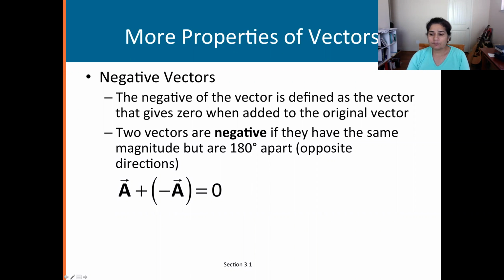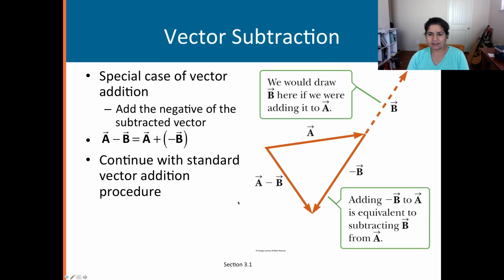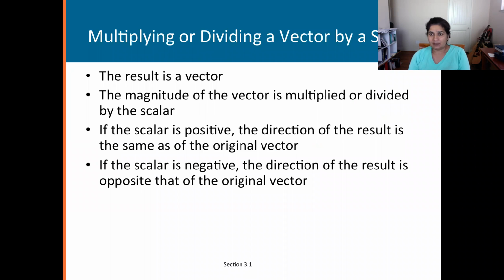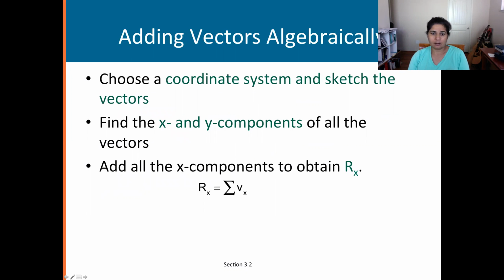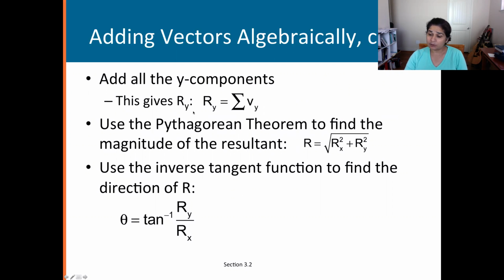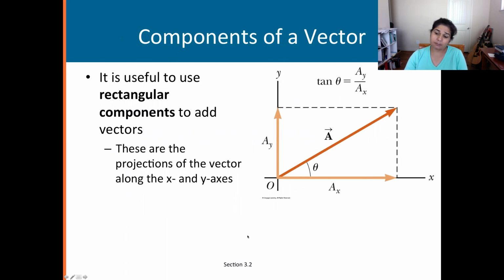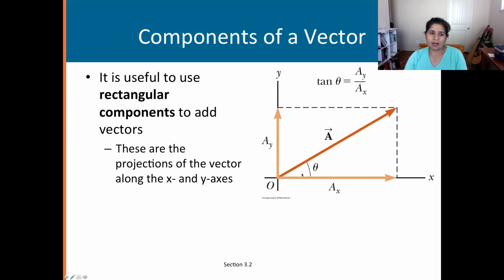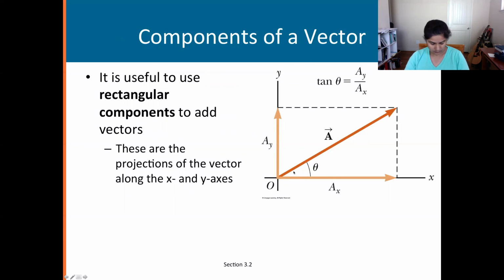3 1b Vector Subtraction